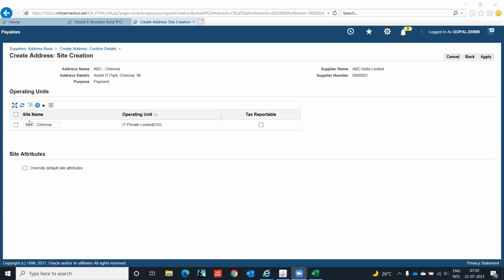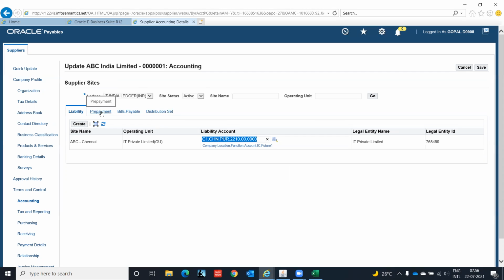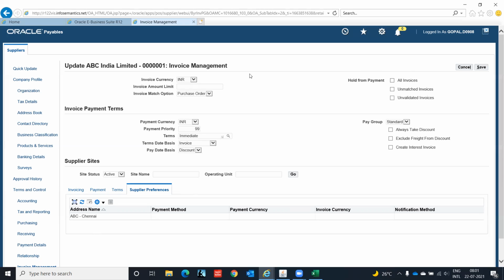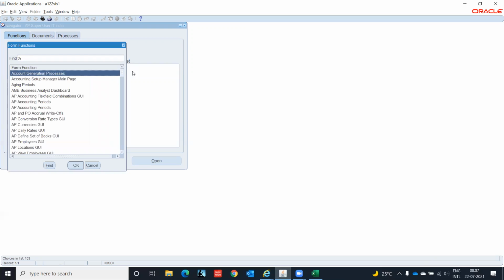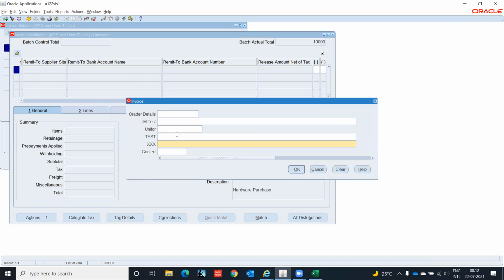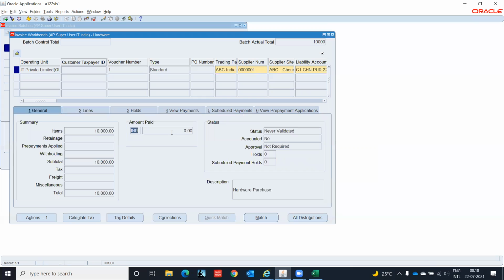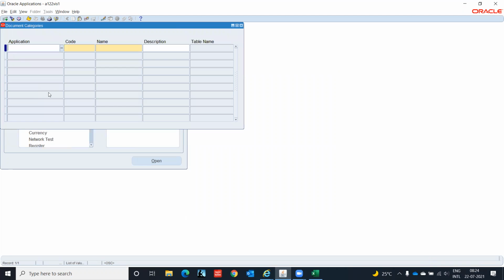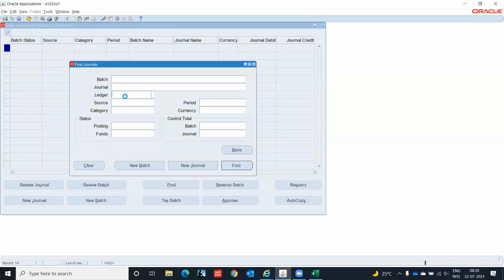Oracle EBS Payables practicals1